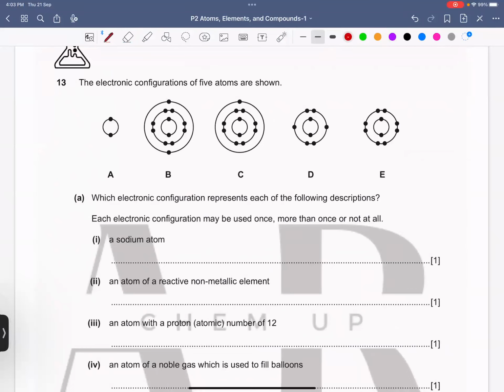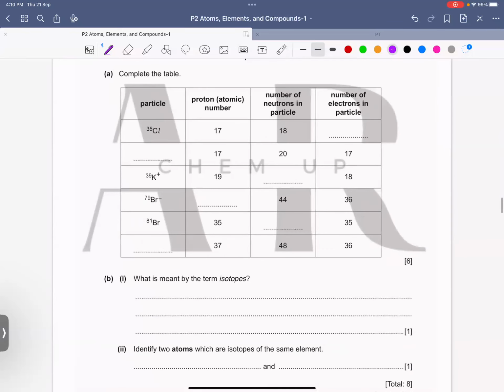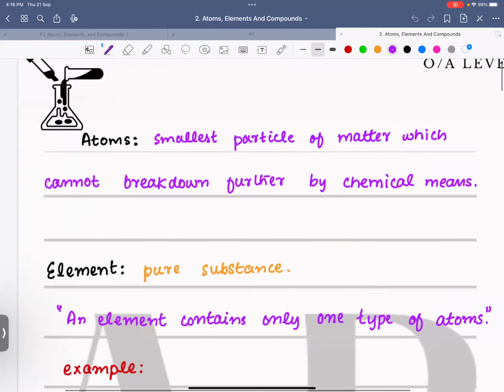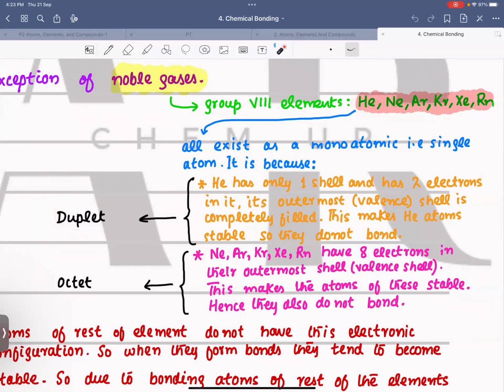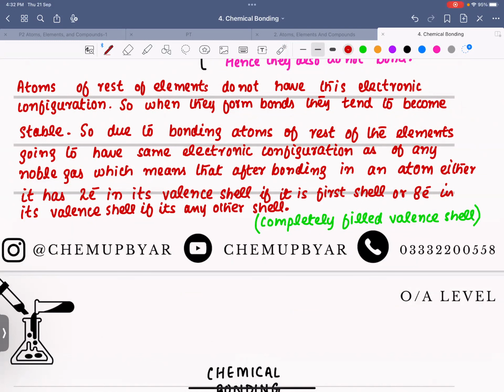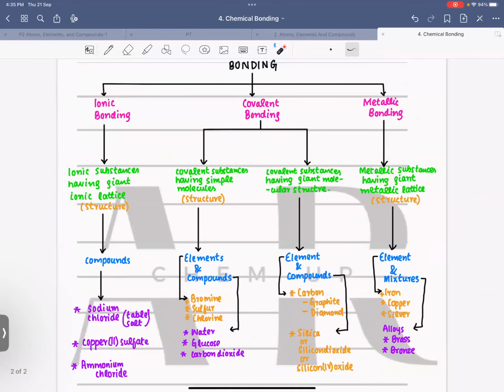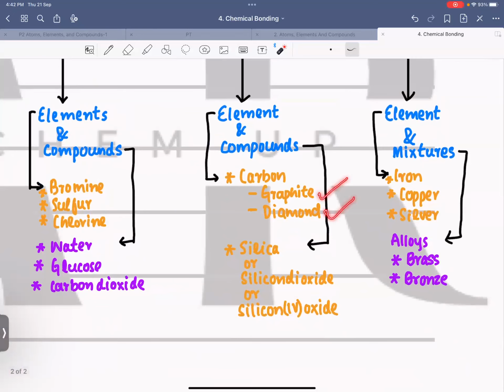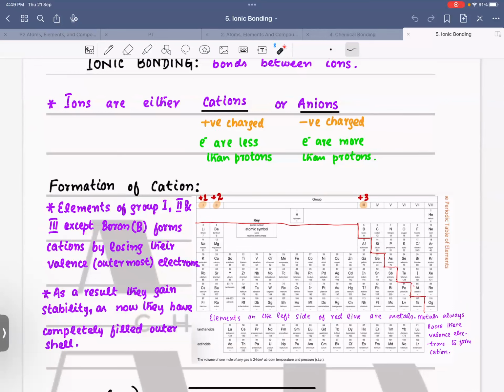9. Ionic Bonding 1 O level : IGCSE